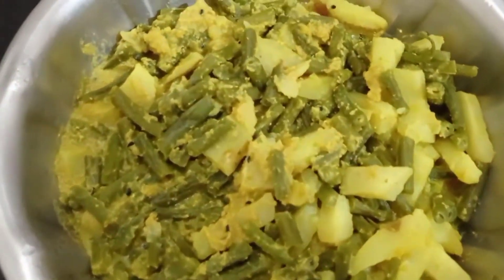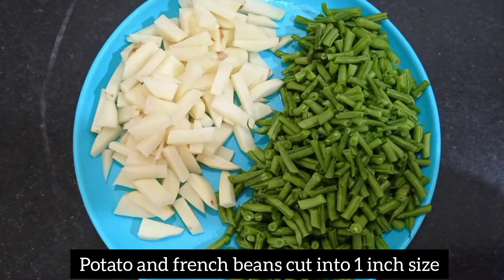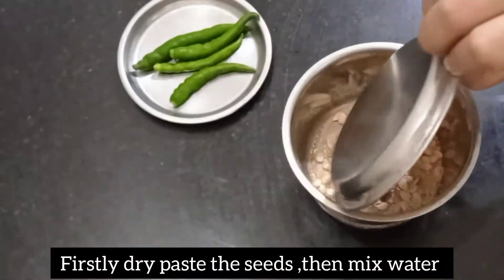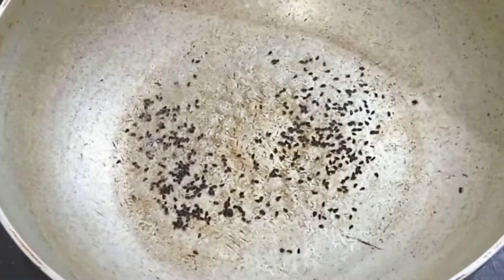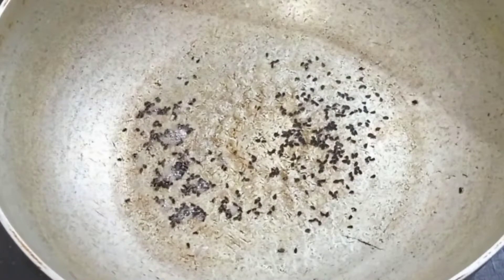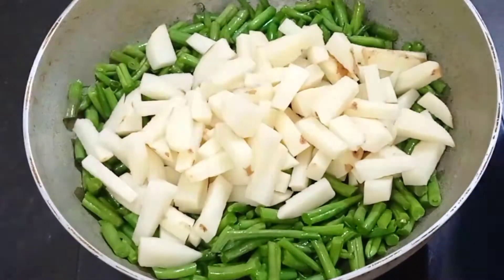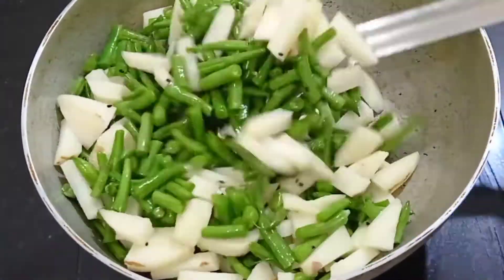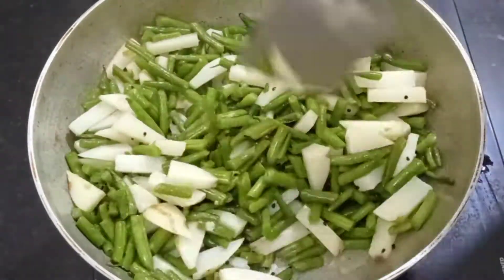French beans with poppy seeds| বিনস-আলু পোস্ত| By Grihini's Kitchen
Green/ french beans are high in vitamin K, and they also contain a decent amount of calcium. These nutrients are important for maintaining strong, healthy bones and reducing your risk of fractures. Getting enough folate isn't just important during pregnancy. The B vitamin is also important for reducing depression.

Ingredients:

French beans : 400 gm cut into half inch size
potato: 250 gm
green chilly : 2-4 as per taste
poppy seeds: 2 tbsp
charmagaz: 2 tbsp
salt
turmeric powder
sugar/jaggery powder: 1/2 tap
oil

early hours by iksonmusic